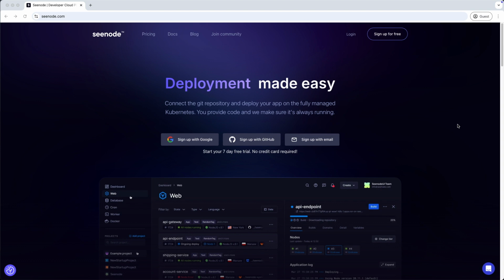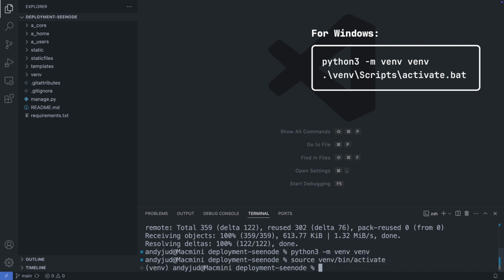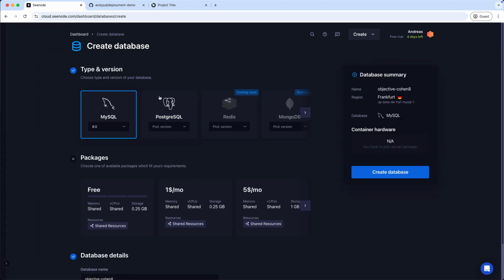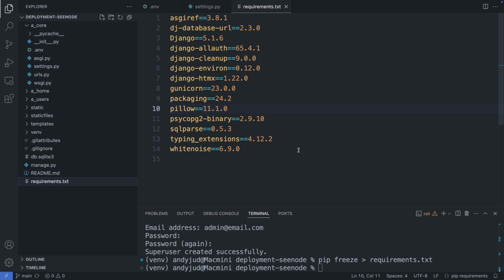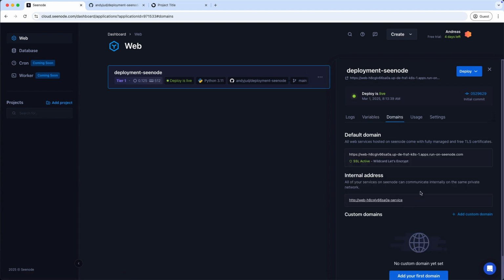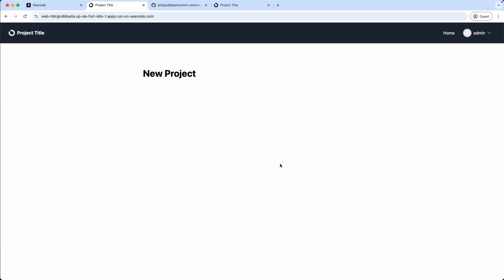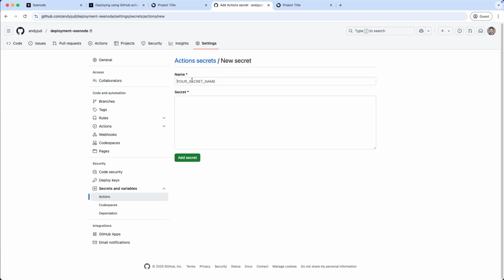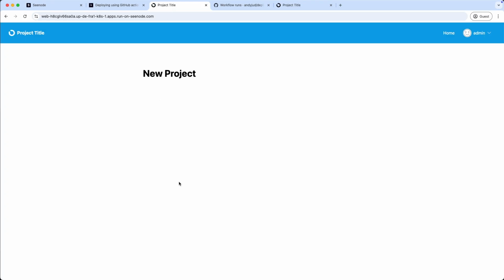Seenode, a user-friendly and low-cost web hosting solution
In this video we explore Seenode, a relatively new web hosting solution with a slick and intuitive user interface, simple setup and a very beginner friendly price structure.

0:00 Intro
1:15 Seenode
2:18 demo-app set up
5:28 PostgreSQL database
7:40 Web service
12:32 Github Actions